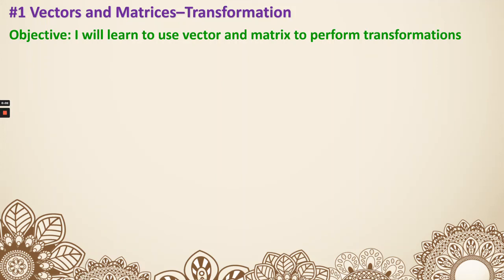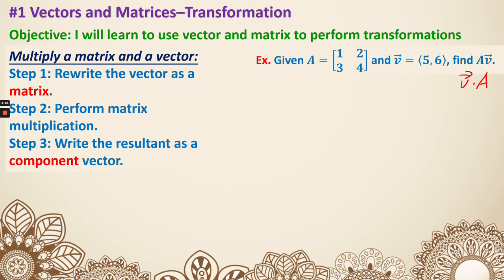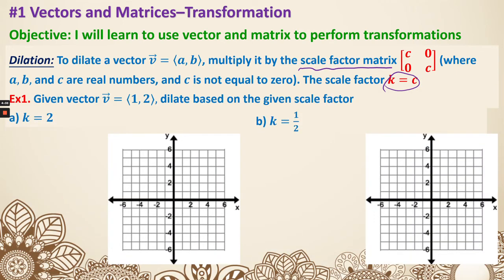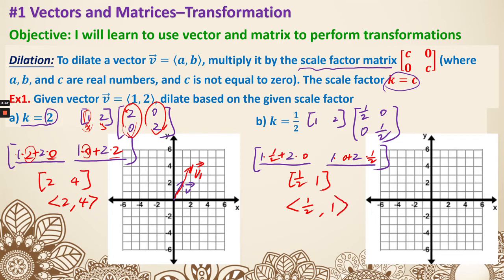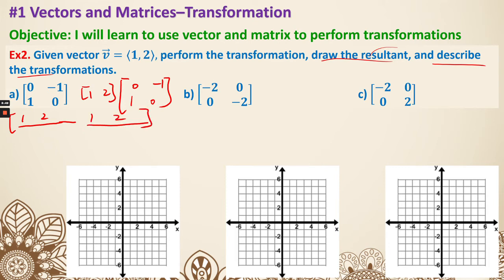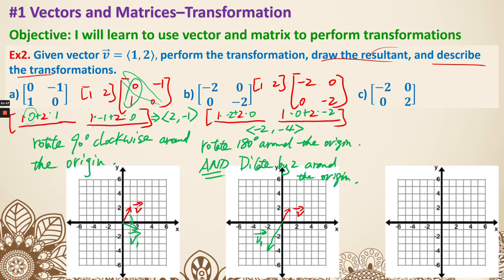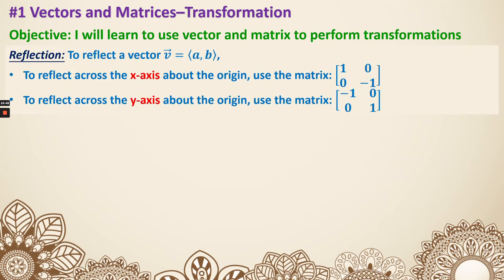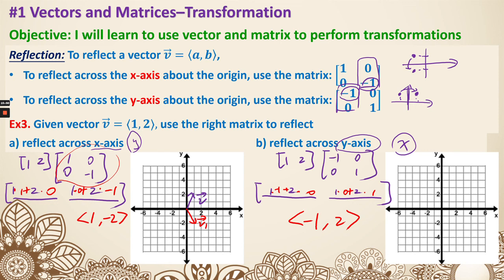S1H-11.5a #1 Vectors and Matrices–Transformation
In this lesson, we will learn how to use Vectors and Matrices to perform Transformations - Dilation, Rotation, Reflection.